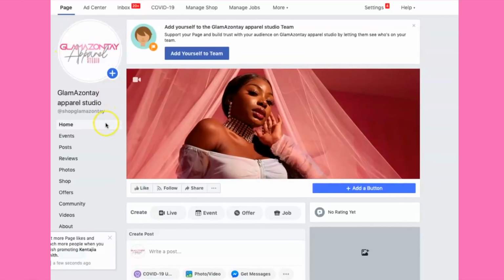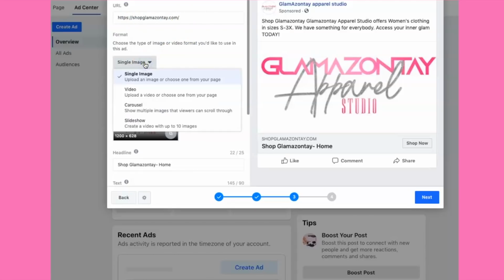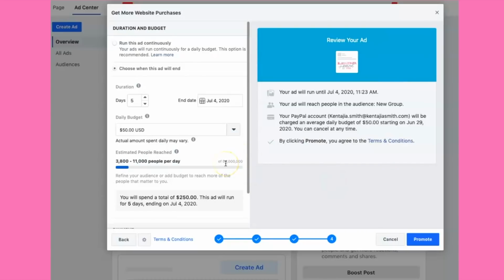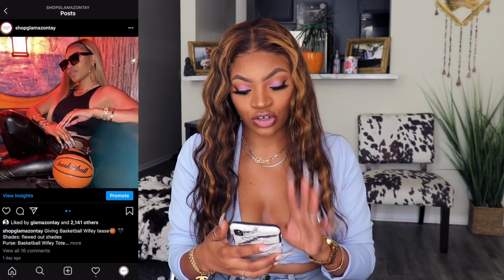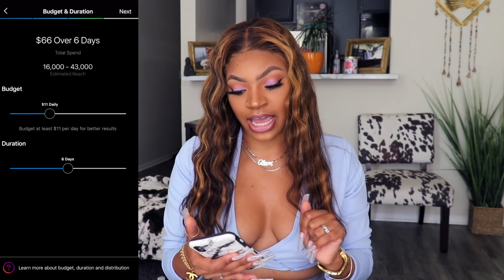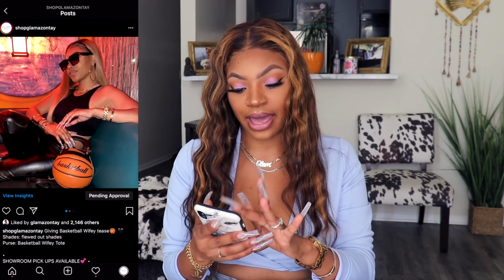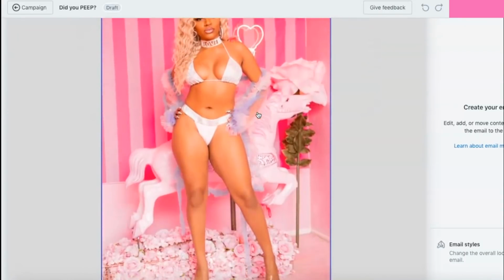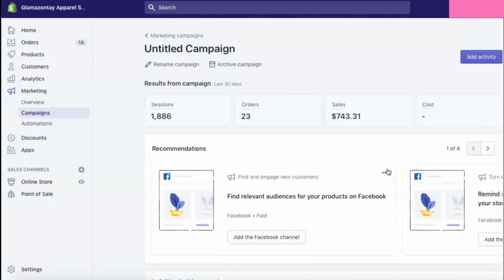HOW I INCREASE SALES DAILY FOR MY ONLINE BUSINESS| EMAIL, INSTA &FACEBOOK ADS STEP BY STEP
OCTAVIA OUTLAW
819 West Washington Blvd #151922

(pictures in thumbnail are sourced from google )